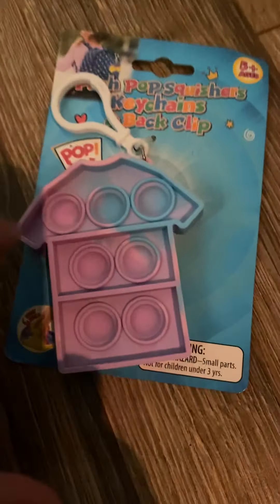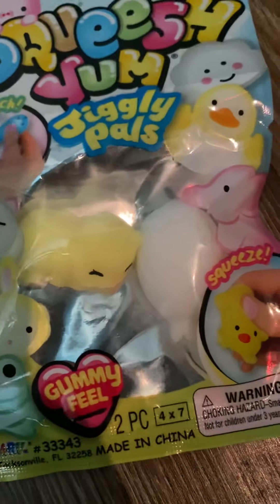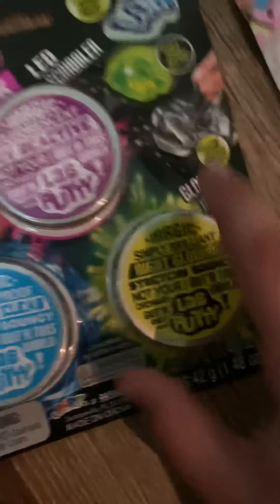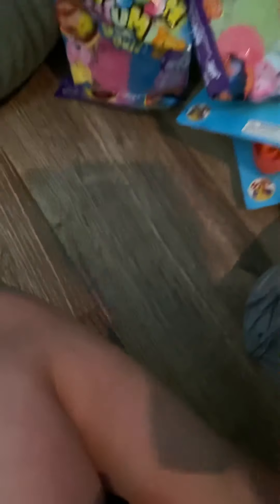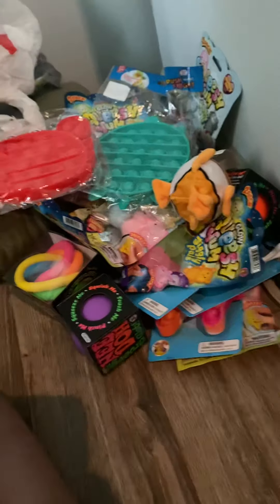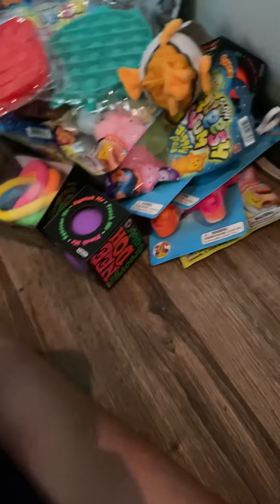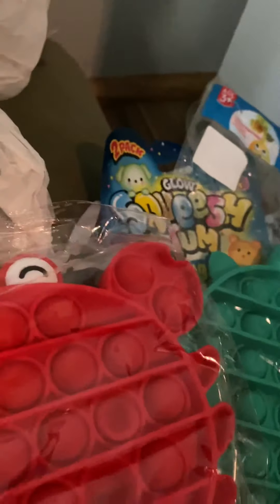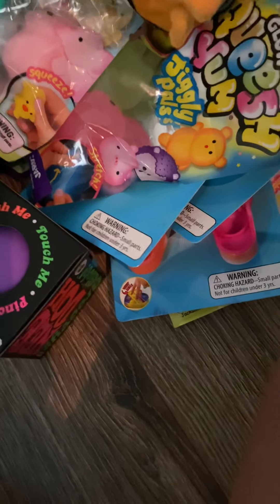Part 1 of fidget hauls